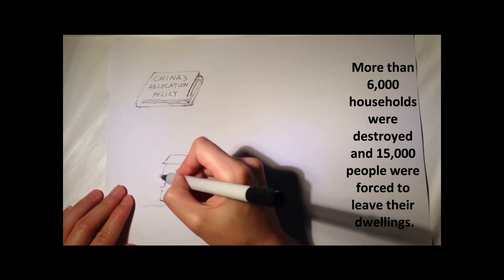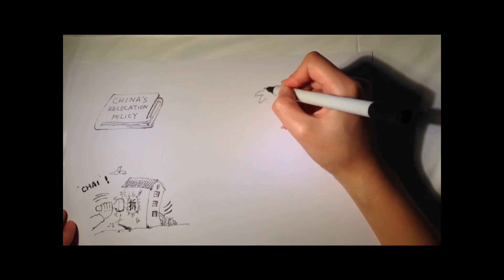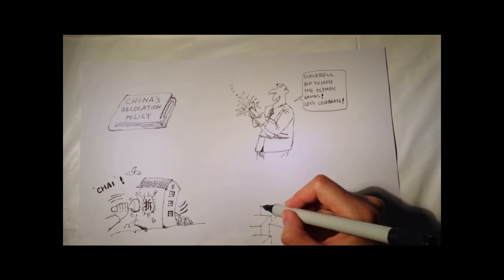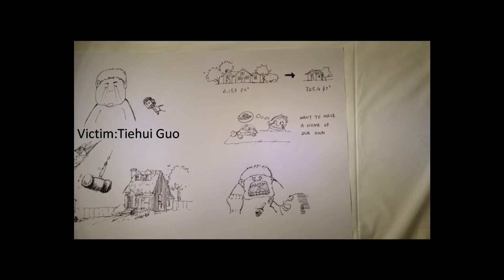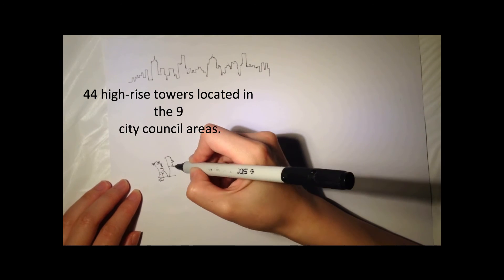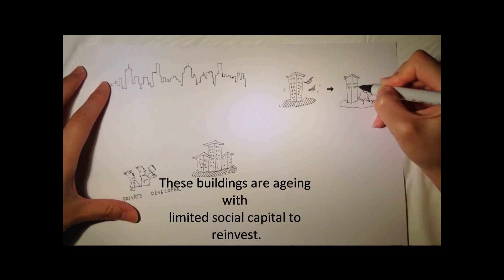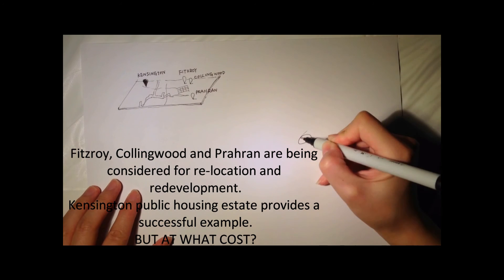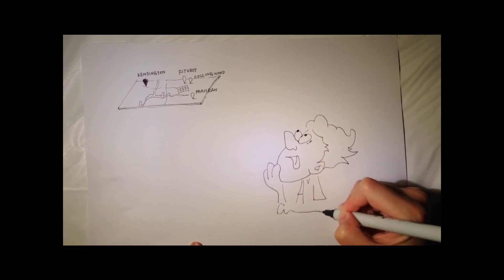issue identification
Assessment title: Major projects and the issue of relocation

Abstract: In the process of preparation of major projects, relocation and enforced demolition is a common phenomenon. In order to build sports venues, accommodation, roads, and the further demands for space, all these demands often require removal of the existing residential or open up space for new buildings. These projects will put benefits and urban beautification ahead of the requirements of local residents. In most case, a way to replace forced removal has not been fully discussed, without prior consultation with affected communities and providing adequate compensation or alternative shelter for victims. In fact, these residents' rights are rarely acknowledged, they have to leave the area, and their rights to return to the transformed region cannot be guaranteed. Two case studies highlight the social and community implications of forced to remove and relocation, including Beijing Olympic Park precinct and Melbourne public housing translates.